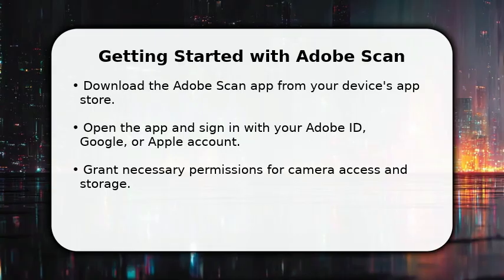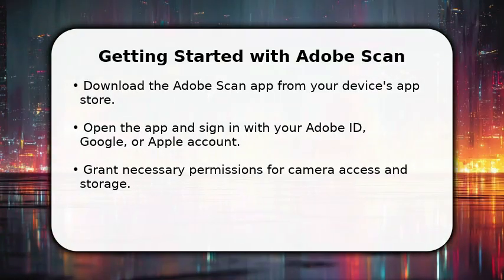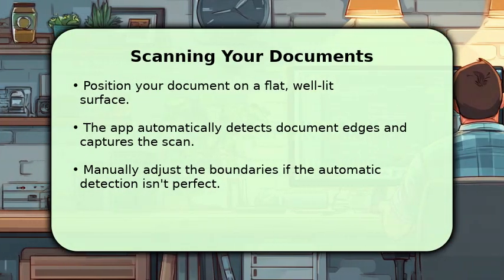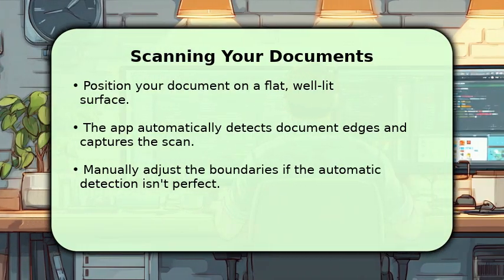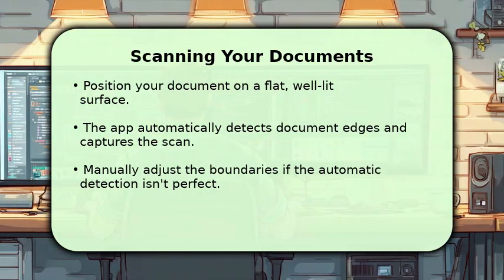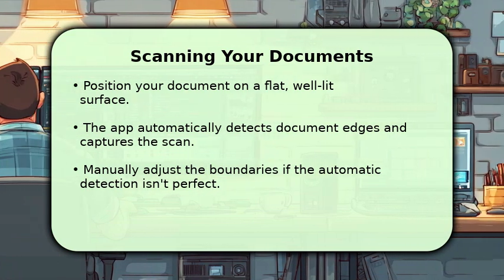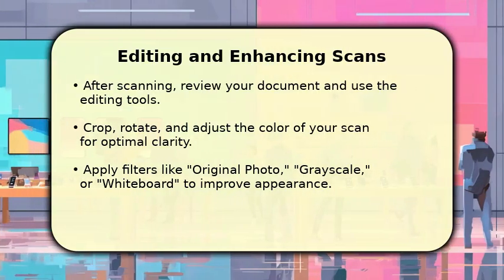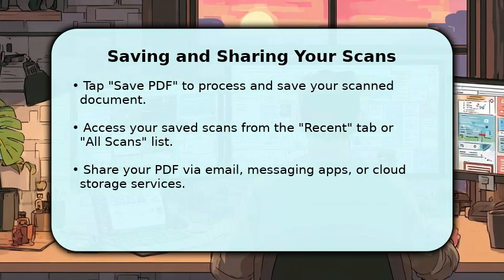How To Use Adobe Scan App (New 2025)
▸ :^) Unlock the full potential of the Adobe Scan app with this comprehensive, step-by-step tutorial! Whether you're a beginner or looking to master advanced features, this video will show you everything you need to know. Learn how to effortlessly scan documents, receipts, whiteboards, business cards, and more directly from your mobile device. We'll cover initial setup, precise document capture techniques, how to enhance scan quality with various filters and cleanup tools, utilizing OCR (Optical Character Recognition) to convert scans into editable and searchable text, and efficiently saving or sharing your high-quality PDFs.

By watching this tutorial, you will gain the skills to:
*   Download and set up the Adobe Scan app quickly
*   Scan single and multi-page documents like a pro
*   Adjust scan borders, colors, and remove imperfections
*   Leverage OCR for text recognition and extraction
*   Organize and manage your scanned files efficiently
*   Share PDFs via email, cloud services, and other applications
*   Discover essential tips for achieving the best scan quality every time

Go paperless and streamline your document management workflow with this powerful mobile scanner. Master the art of digital document creation today!